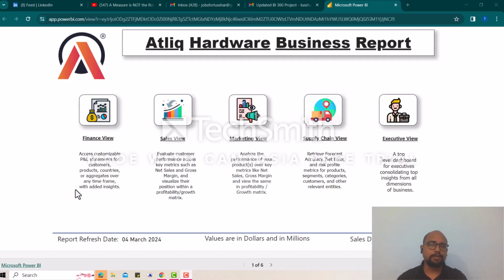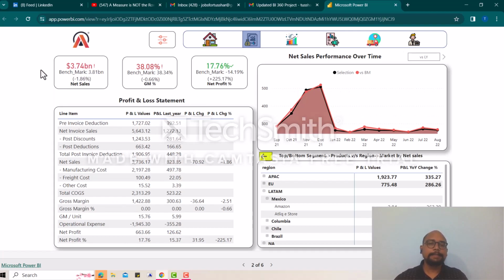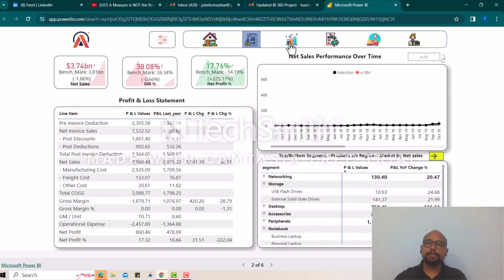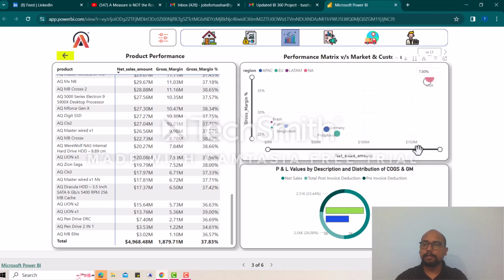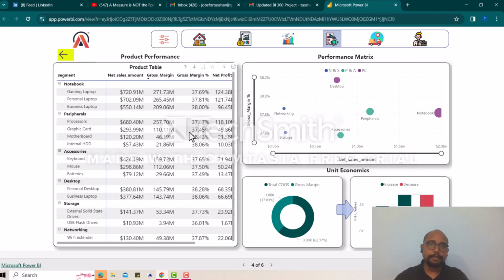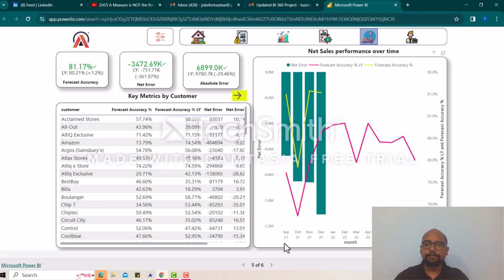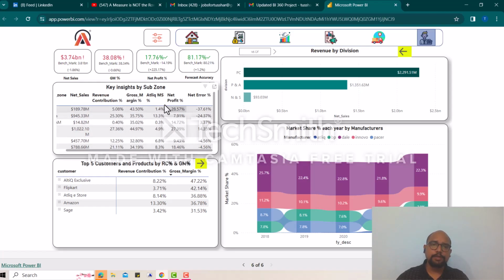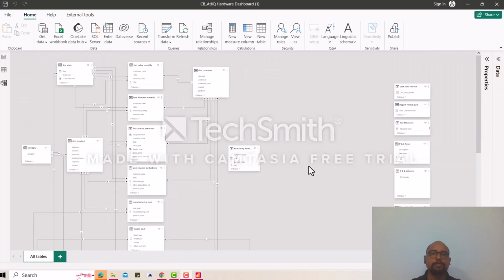Atliq's BI 360 Video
This is a video explaining a comprehensive Power BI Report I built for Atliq Hardware explaining the approach to gain key insights out of data available to us from year 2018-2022.